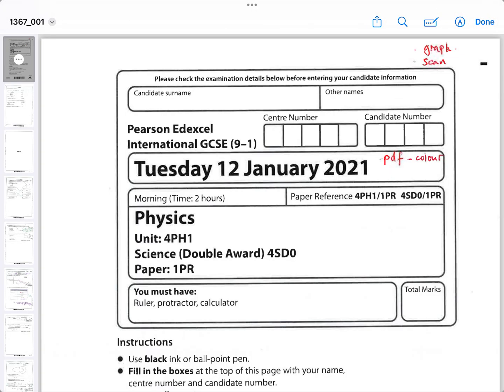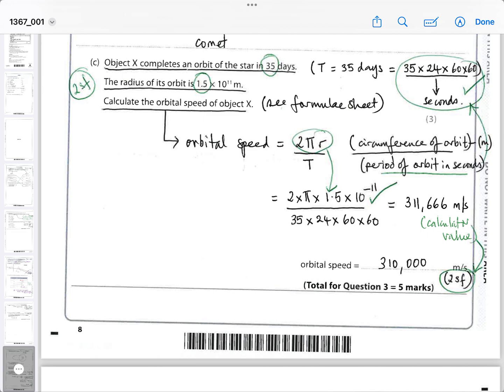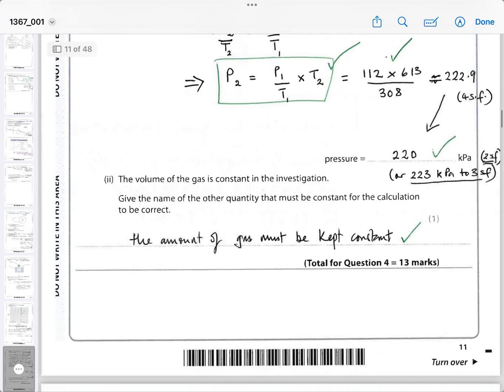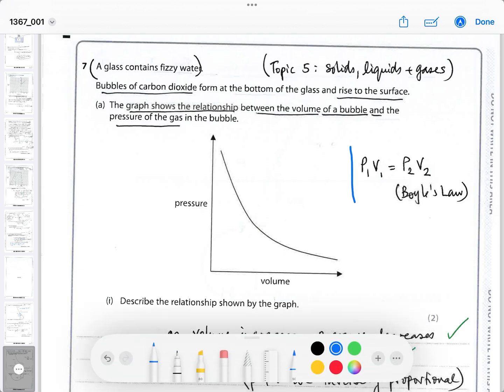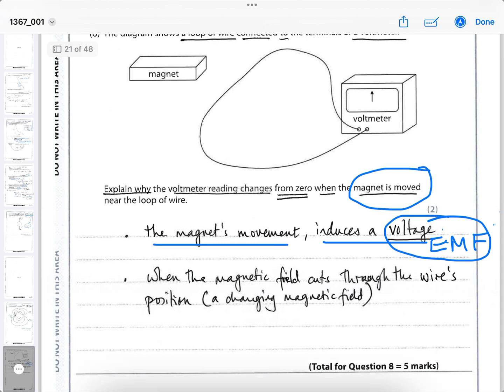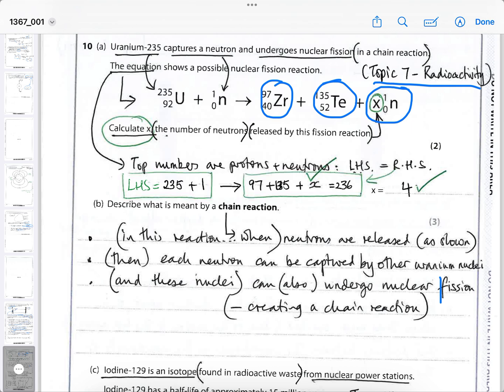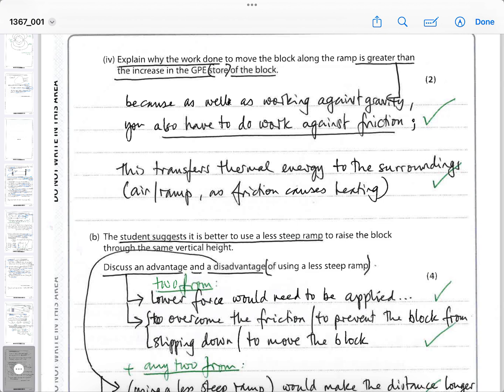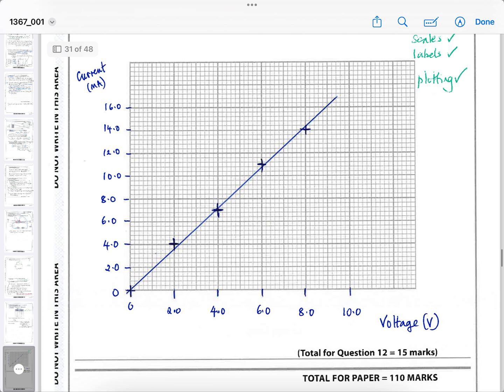Physics IGCSE Edexcel Jan 2021 - 1PR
Model answers to this IGCSE paper to help you improve your exam technique, in preparation for your mock exams in January.